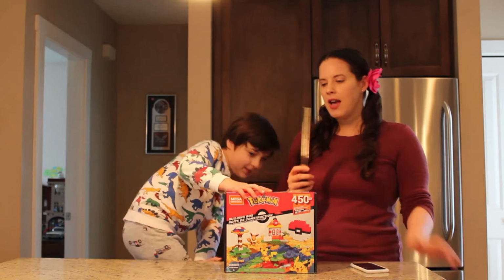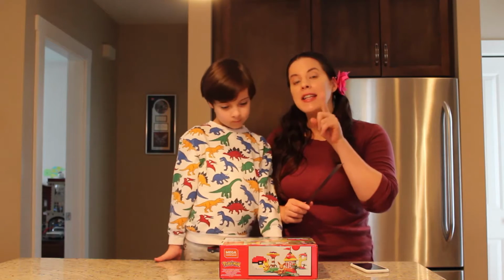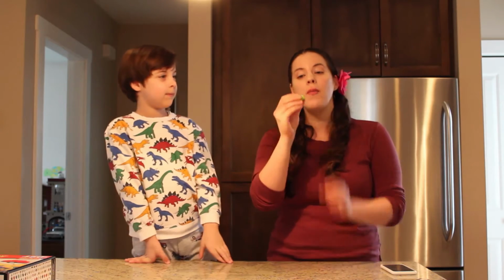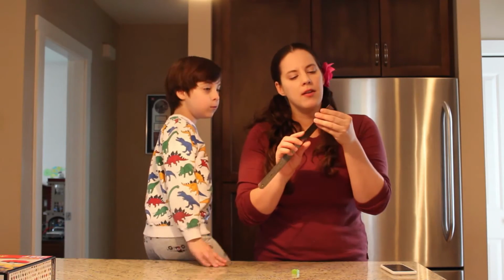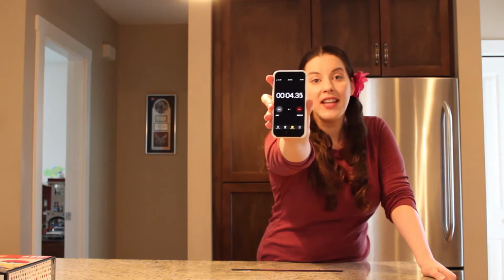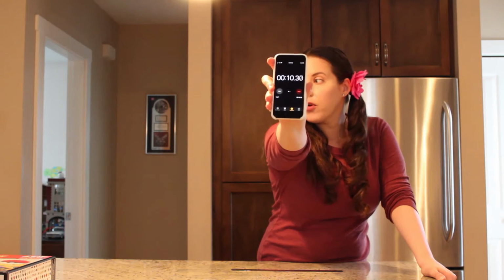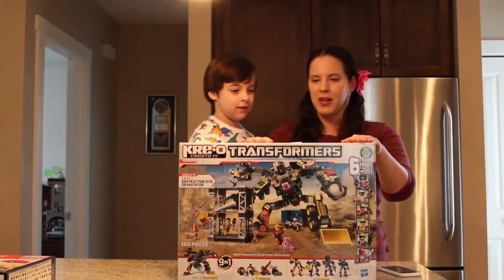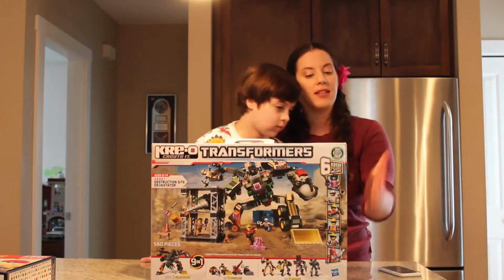Team V Learning - Math - Shape Hunt - Squares and Rectangles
We will be continuing our shape unit in Math here on Team V Learning today.  We are going to explore what makes a square a square and what makes a rectangle a rectangle.  Come and join us on this fun shape hunt.  Ready, set, go ... find a square!